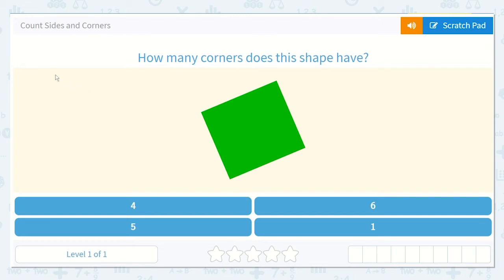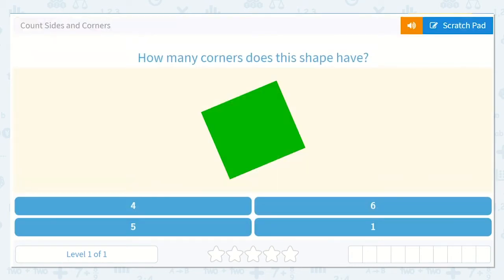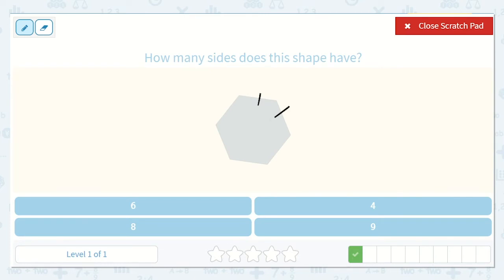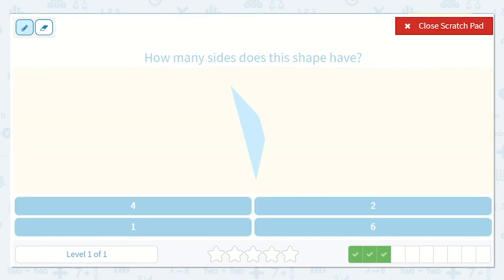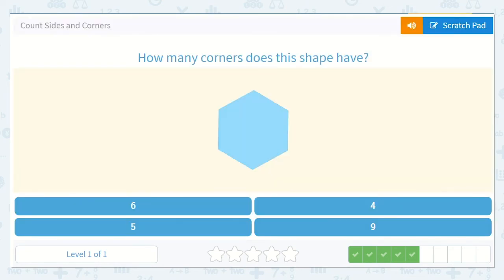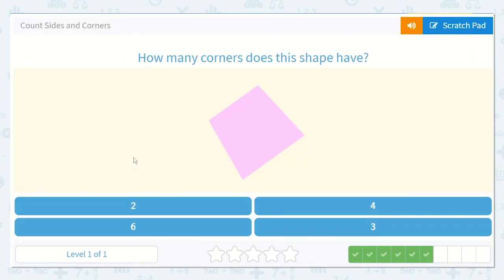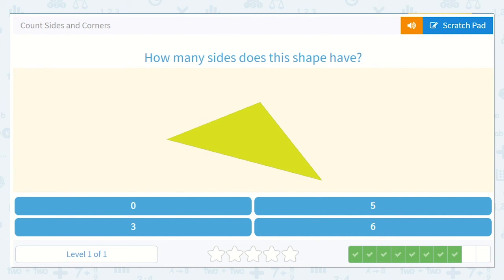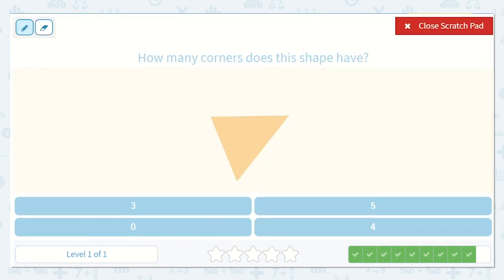1.4 Count Sides and Corners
Count Sides and Corners
Practice counting the sides and corners of two dimensional shapes.